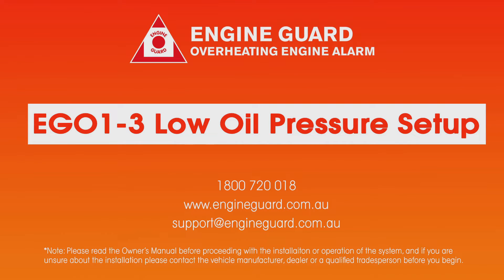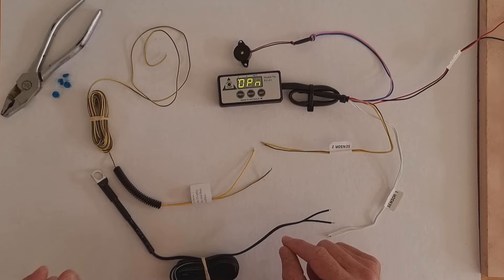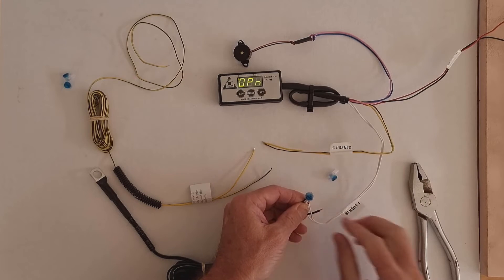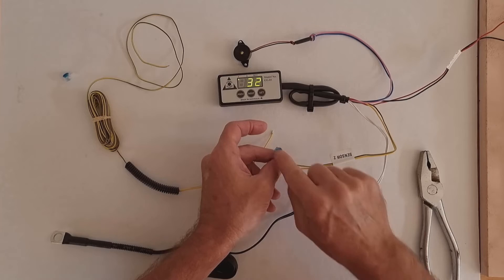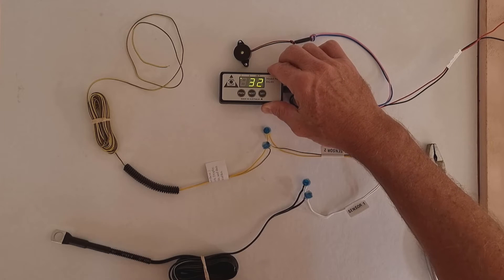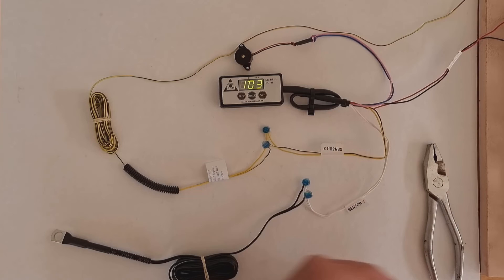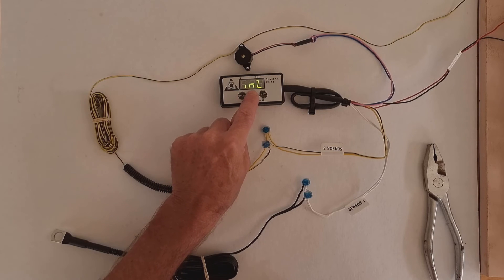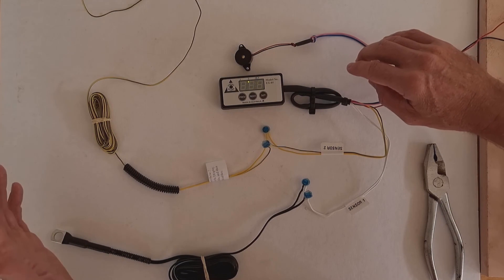EGO1-3 Low Oil Pressure Setup